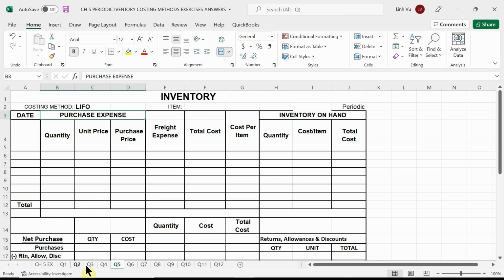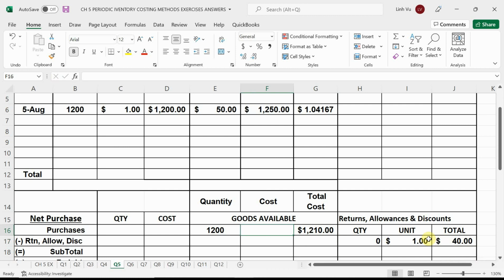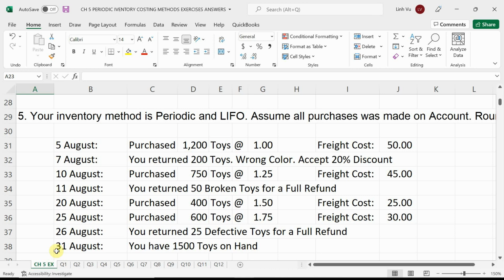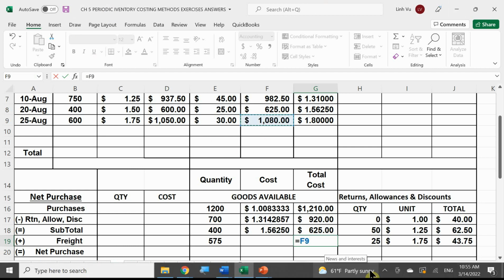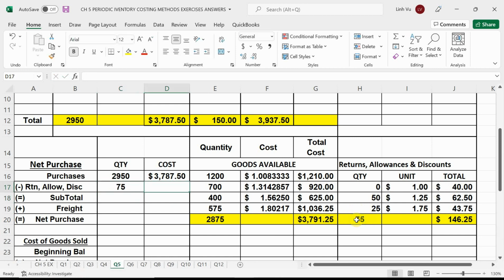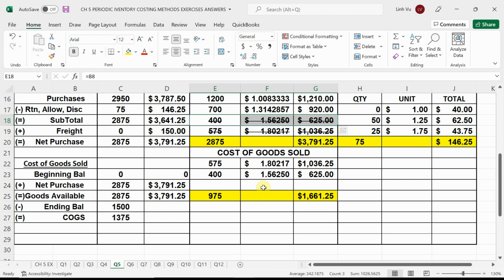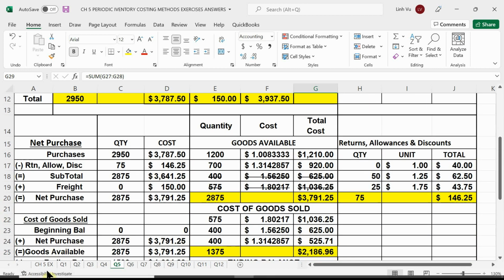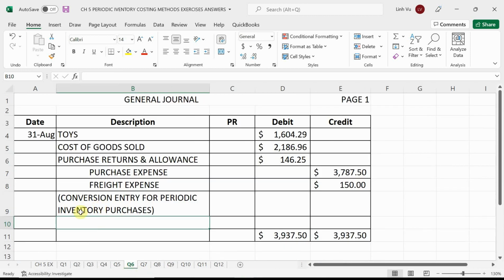AM ACCT 2.28 CH 5 REVIEW P3